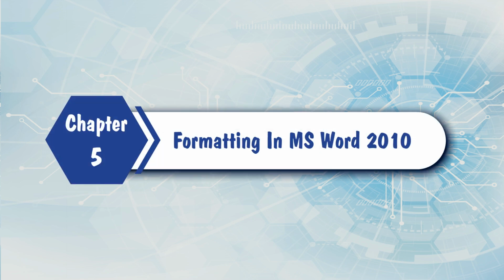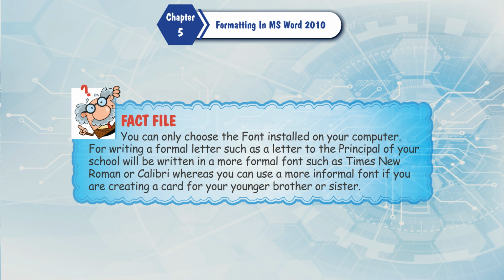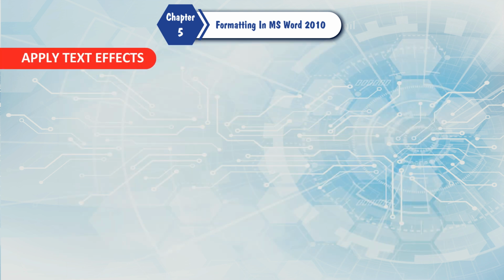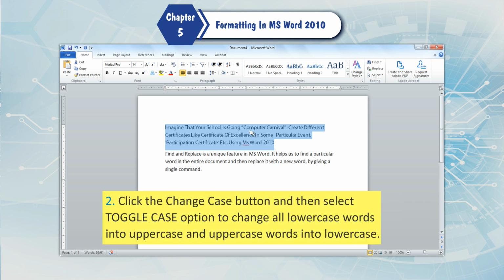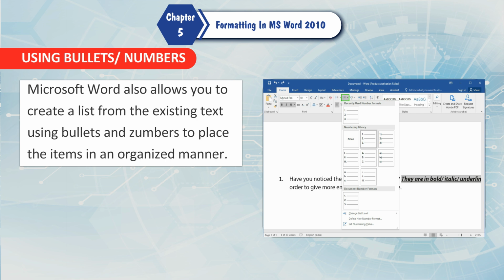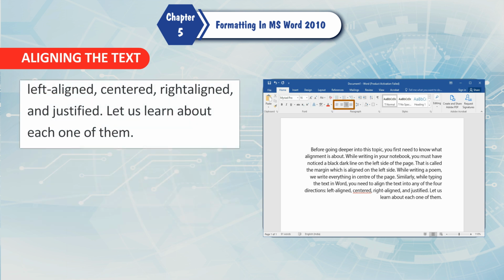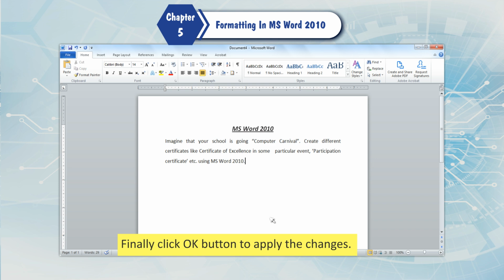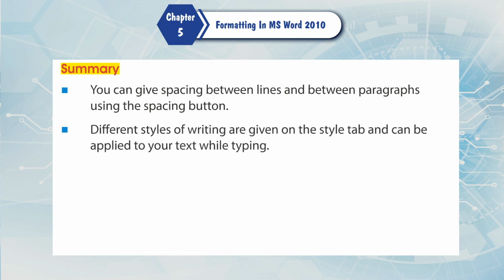Ch 5 | Jay Cee | digital world | Class 4 | Formatting in MS Word 2010 | For children